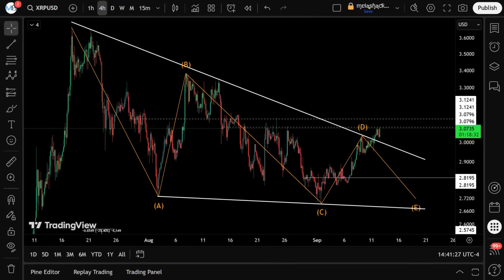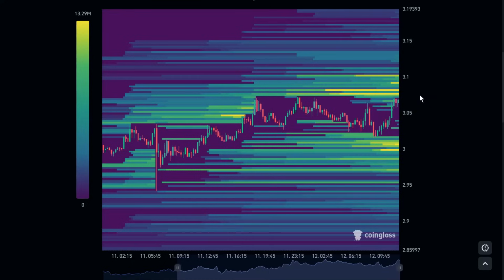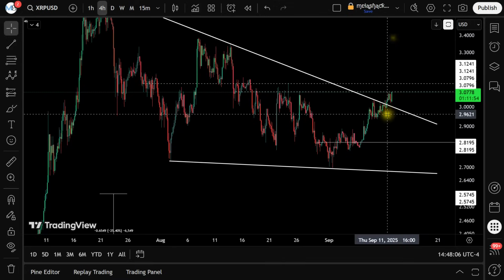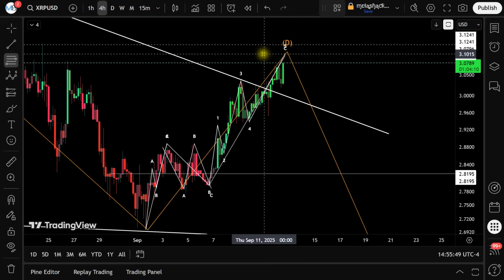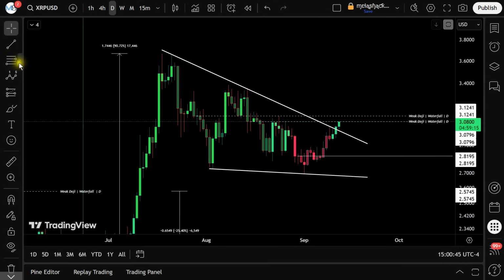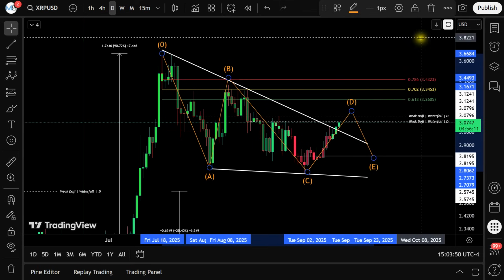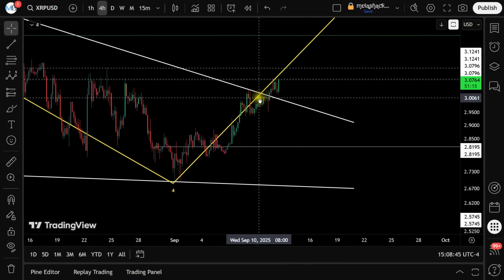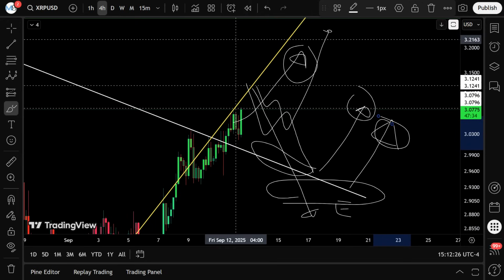XRP Dragon Pattern Update 💥Potential ElliotWave Pattern Changes ✅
Today, I’ll be breaking down the XRP Dragon Pattern and the Elliott Wave Descending Triangle pattern, as the latest price action has revealed several potential paths for XRP. These chart setups are giving us key insights into possible routes the market could take moving forward—especially important if you’re a crypto trader, day trader, or long-term investor.

⏱ Manual Chapter Pin
00:00 – Disclaimer / Music
00:26 – Summary
00:52 – XRP Chart
02:22 – XRP 2D Heatmap
03:17 – XRP 1M Heatmap
04:02 – Potential Outcomes
07:27 – Previous Pattern

📌 Topics Covered
- XRP Dragon Pattern breakdown
- Elliott Wave Descending Triangle analysis
- XRP chart overview and current market structure
- Heatmap analysis (2D and 1M) for liquidity zones
- Potential outcomes and price scenarios for XRP
- Comparison to the previous XRP pattern
- Crypto trading strategy insights

✅Swap Crypto with ZERO FEES |  Lowest Trading Fees:
👥Bitunix – Swap and Trade Crypto With Less Fees: